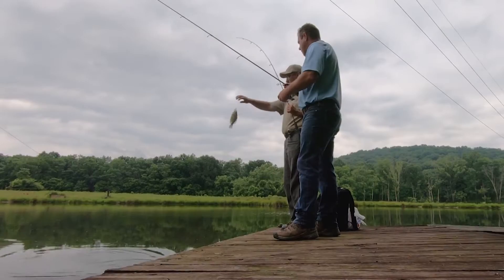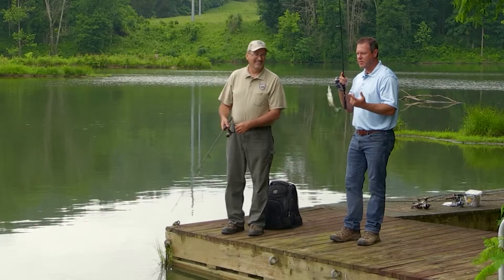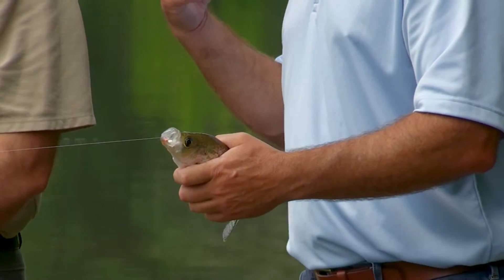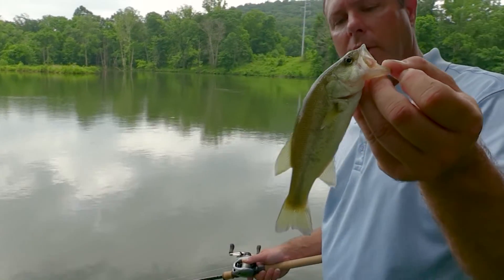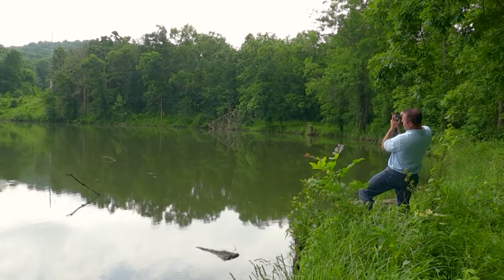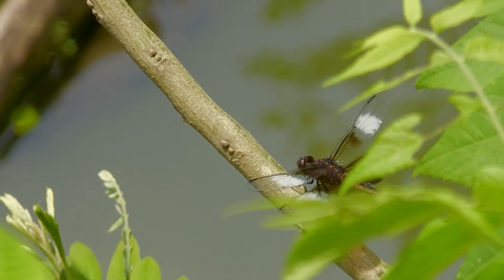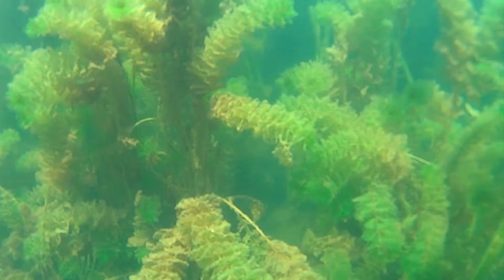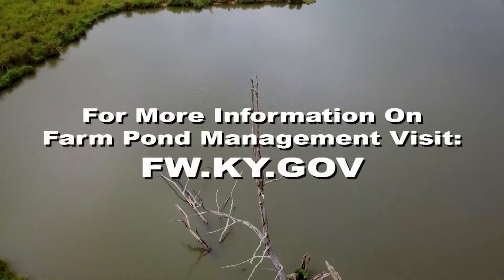Farm Pond Management - Things To Consider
Fisheries Biologist Jeff Crosby takes us through farm pond management, and gives some useful tips on how to grow healthy fish... We catch a few big ones too!